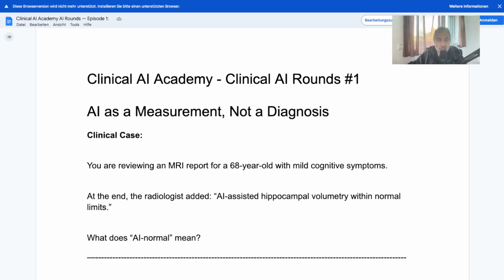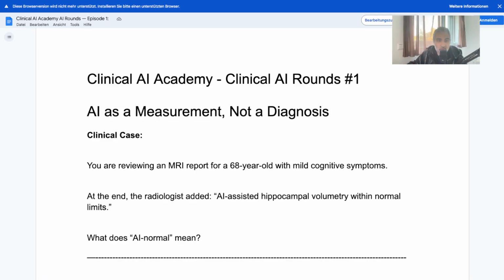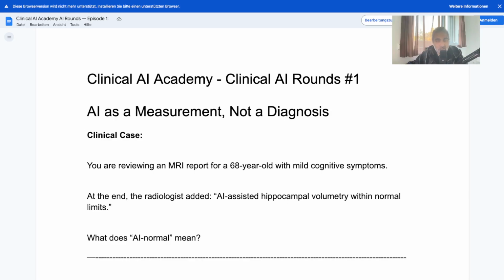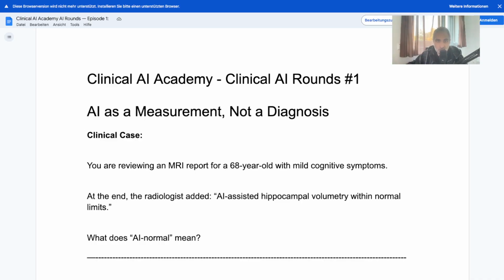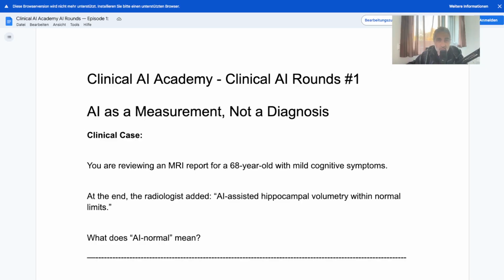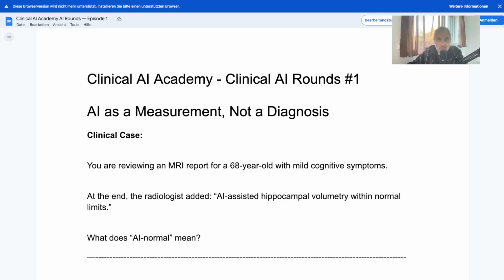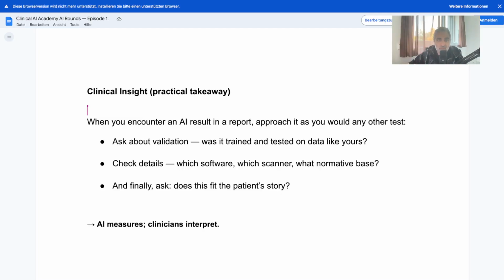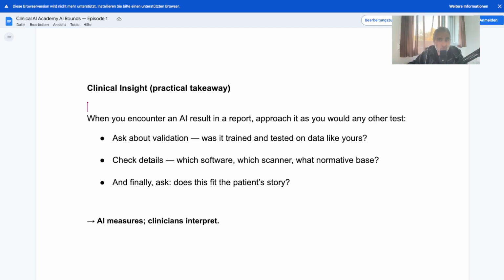What is AI-Normal? Clinical AI Rounds [1]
What is AI-Normal?

A focused, case-based walkthrough of how to read AI outputs in neuroimaging like any other test—useful, but not definitive on their own.

Clinical case
You’re reviewing an MRI report for a 68-year-old with mild cognitive symptoms. The report ends with:
“AI-assisted hippocampal volumetry within normal limits.”
What does “AI-normal” actually mean for this patient?

Key questions to ask (every time you see AI in a report):

Validation: Was the tool trained/tested on patients like mine (age, scanner, disease spectrum)?

Details: Which software/version, which scanner/protocol, and what normative reference set?

Clinical fit: Does the number make sense in the context of this patient’s story and exam?

Practical takeaway
AI provides measurements; clinicians provide interpretation. Treat AI like any other ancillary test—useful when validated, specified, and clinically coherent.

Neurologists, psychiatrists, geriatricians, radiologists, primary care, and trainees integrating AI-derived metrics (e.g., hippocampal volumetry) into memory clinic workflows.

How to translate “AI-normal” into actionable clinical reasoning
Common pitfalls (normative drift, scanner effects, hidden exclusions)
A quick checklist you can apply in real time